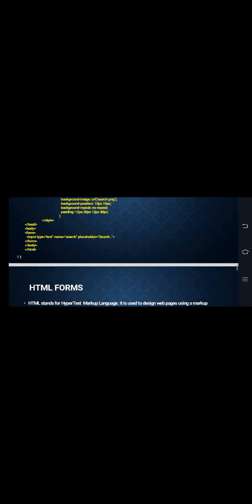May 6, 2023